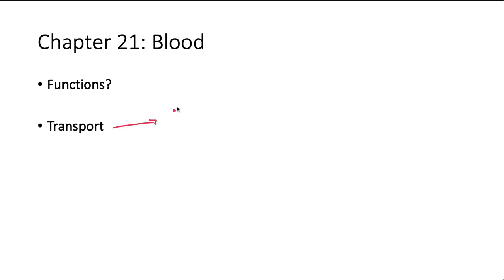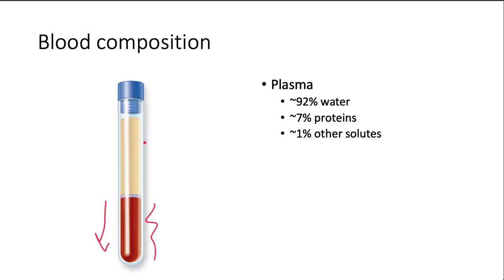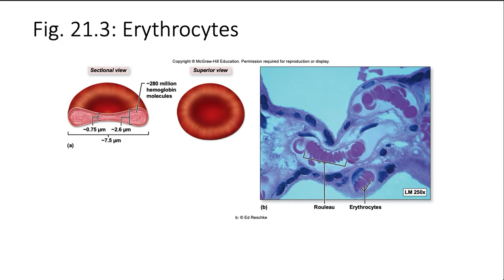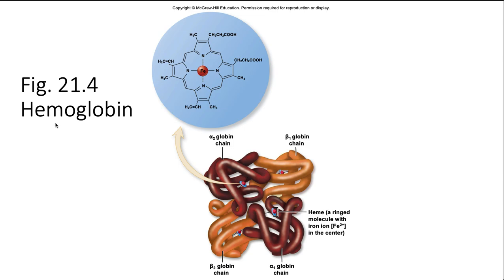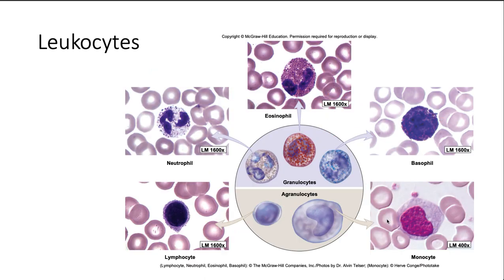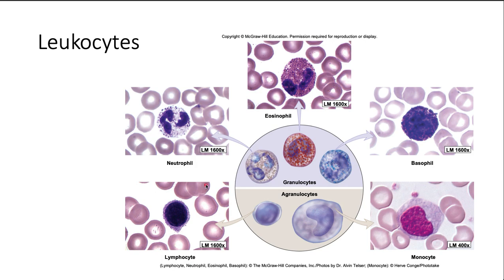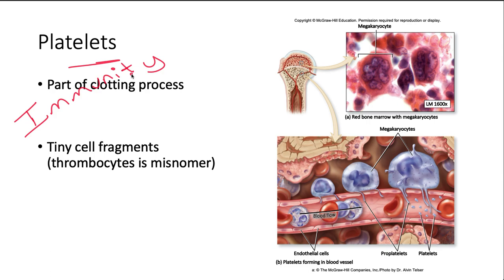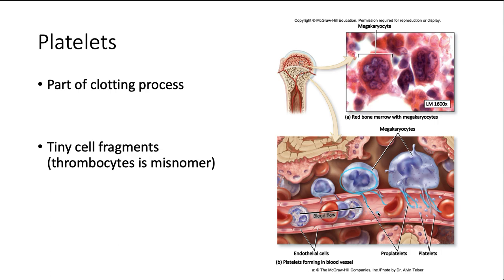Chapter 21 Blood